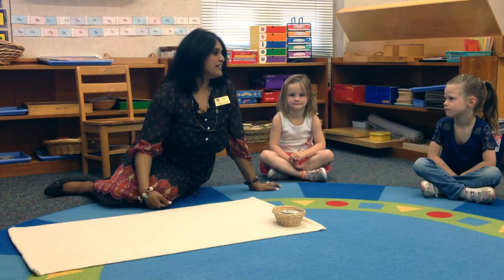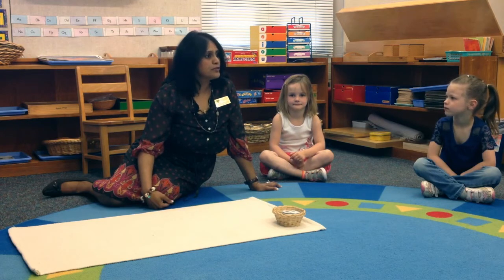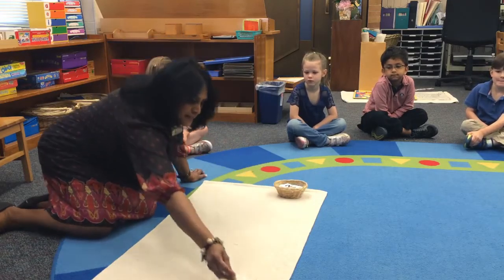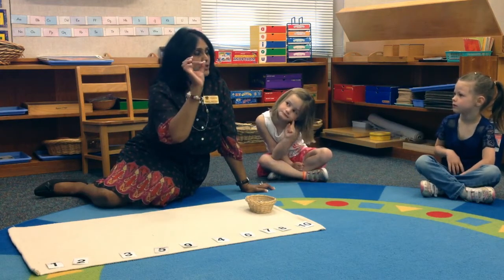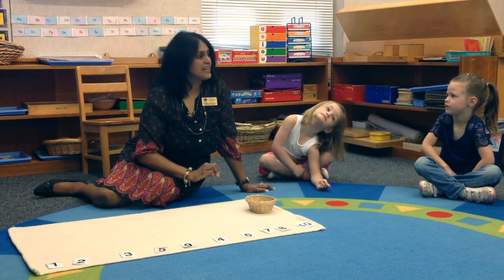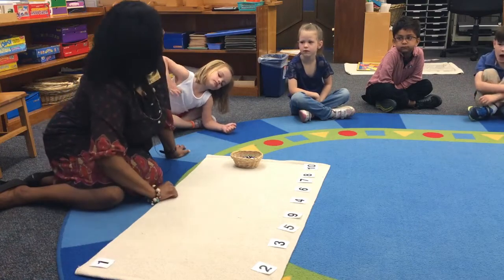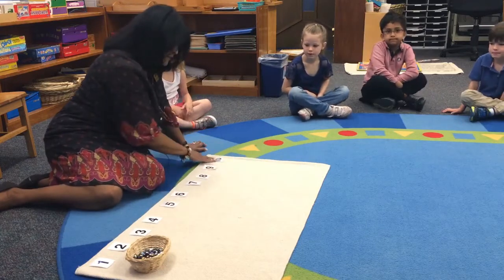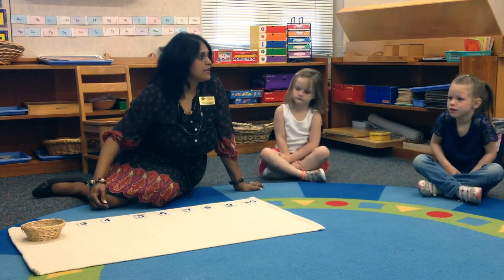Teaching Odd and Even Numbers Using Beads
Category
Education
Licence